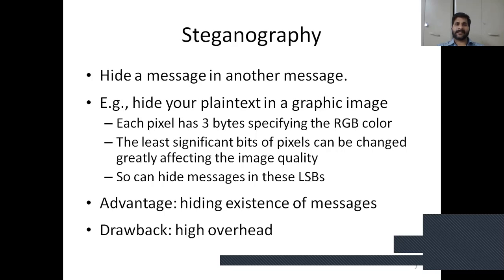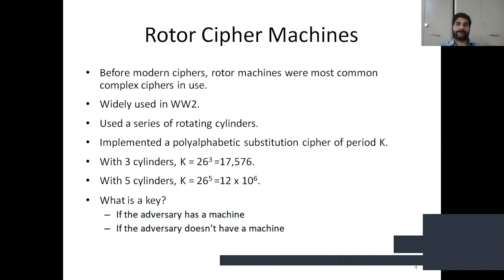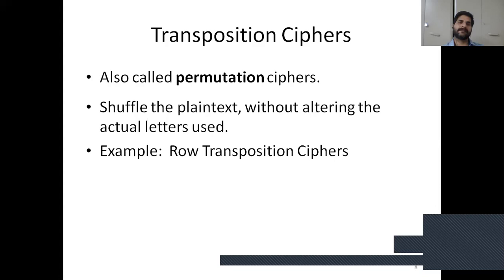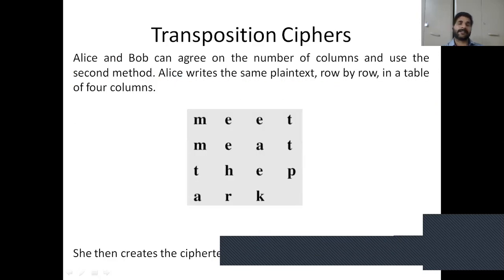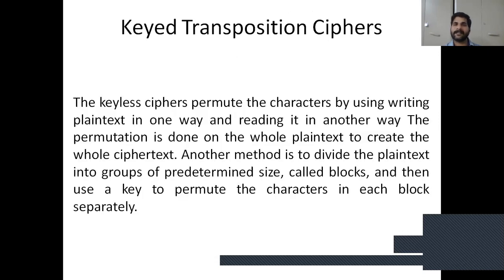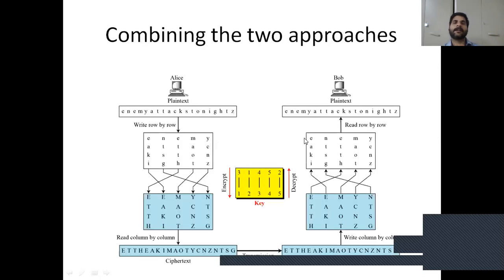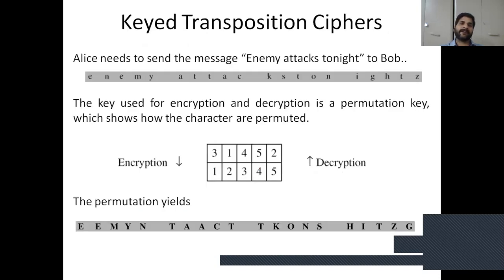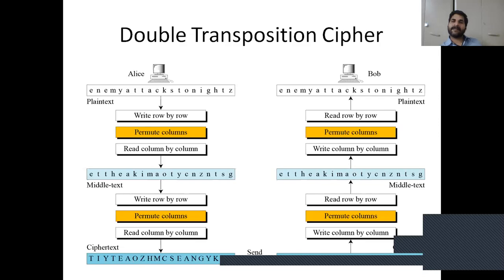7 Lecture 7 Stegnography